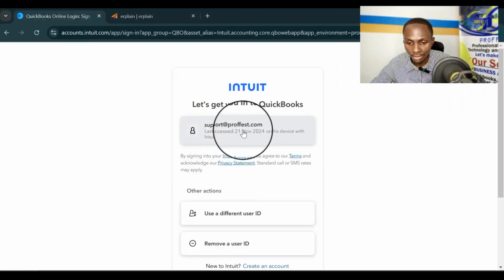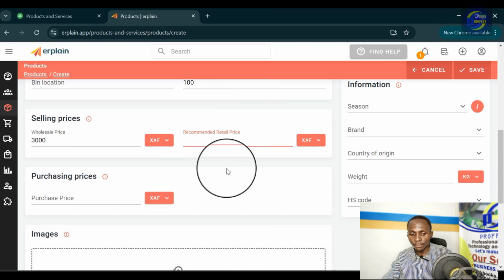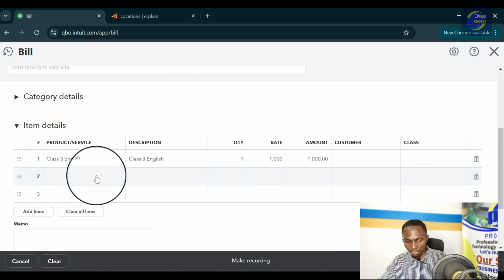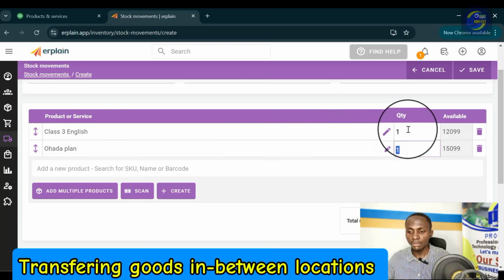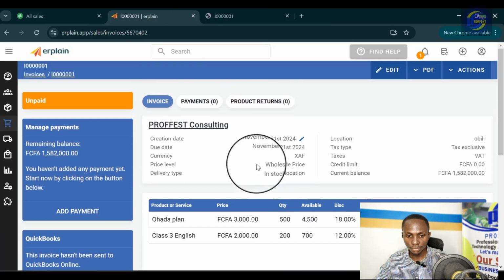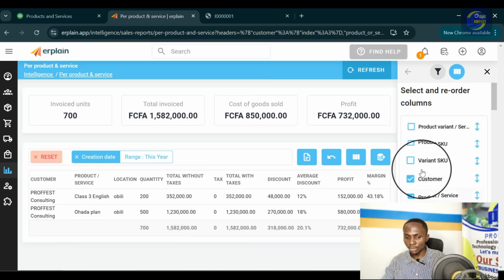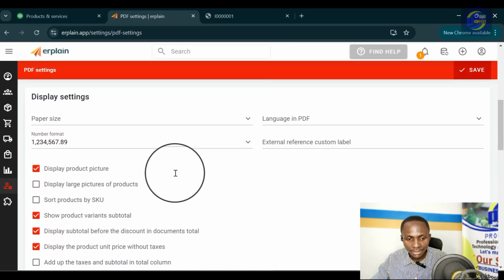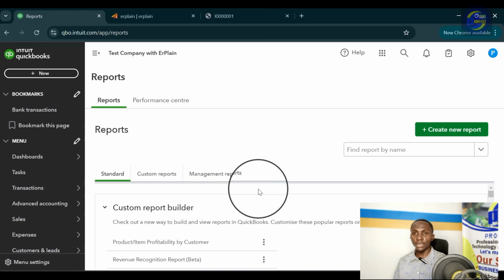QuickBooks online and Erplain. Managing sales with discounts per line and inventory per location.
Discover How to Manage Sales with Line Discounts and Multi-Location Inventory Using QuickBooks Online and Erplain

In this comprehensive video, we dive into the powerful integration of QuickBooks Online and Erplain, showcasing how these tools work together to streamline your business operations. Learn how to manage sales transactions with discounts applied per line item and efficiently handle inventory across multiple locations, all within one seamless workflow.

Key Highlights of the Video:

How to apply custom discounts per line item on sales invoices and receipts in QuickBooks Online.
Step-by-step guide to setting up and tracking inventory across multiple warehouses or locations using Erplain.
Best practices for syncing Erplain with QuickBooks Online to ensure accurate inventory management and financial records.
How to generate detailed reports on sales performance and inventory status by location.
Tips for optimizing your business workflow and ensuring consistency between sales, inventory, and accounting.
Whether you’re managing a retail business, a distribution firm, or a growing enterprise, this video will provide you with practical insights to improve efficiency and accuracy in your daily operations. Perfect for small business owners, accountants, and inventory managers looking to leverage QuickBooks Online and Erplain for better business control.

The Chapters:

00:00 start of video
00:20 Introduction to the video
00:45 Outline
00:55 Login to Quickbooks and Erplain
03:05 How to Create products  in Quickbooks for perfect location tracking
06:13 How to Create products  in Erplainfor perfect location tracking
09:22 Inventory Management
14:44 Creating a bill in Quickbooks
18:35 How to check on the stock level in Erplain and Quickbooks
19:48 Transfer Goods From one location to another
24:40 How to enter Sales with Discounts in Erplain and syn. to Quickbooks online
32:51 Why Discounts per line do not automatically get into QBo
33:56 Impact of sales on stock
34:55 How to identify and record unrecorded discounts
36:10 Customizing Erplain report interphase
42:25 Admin Settings